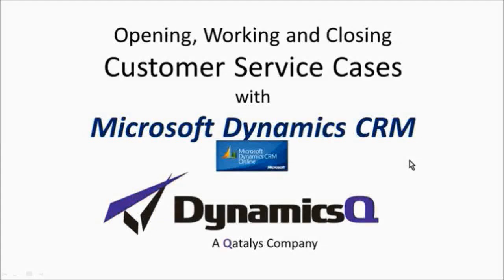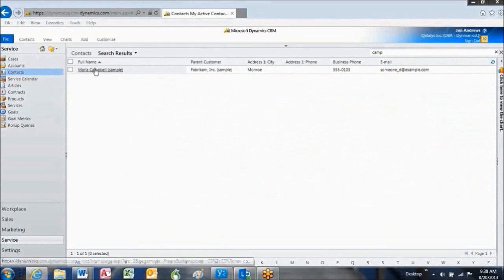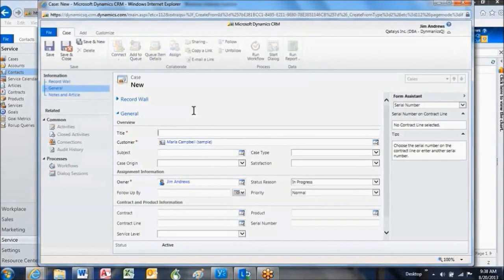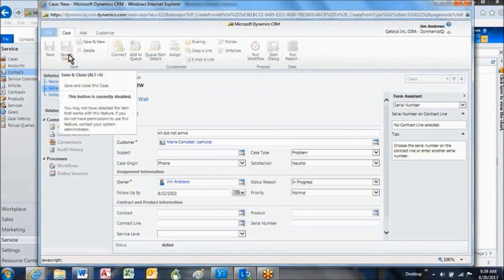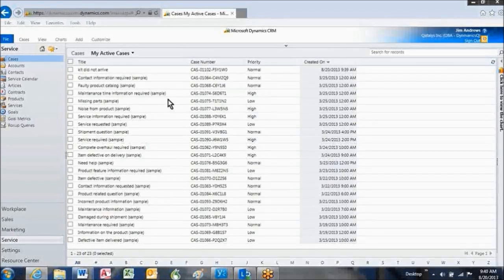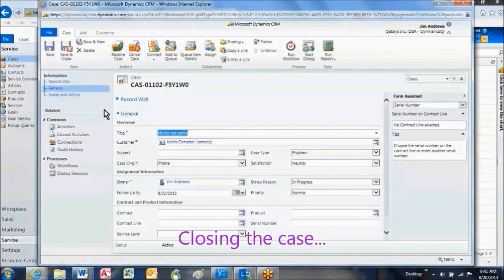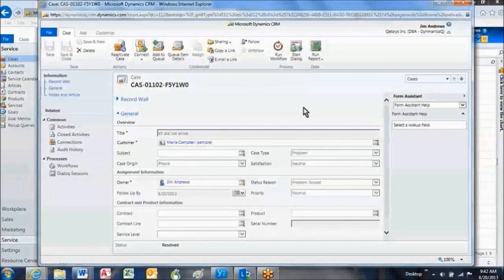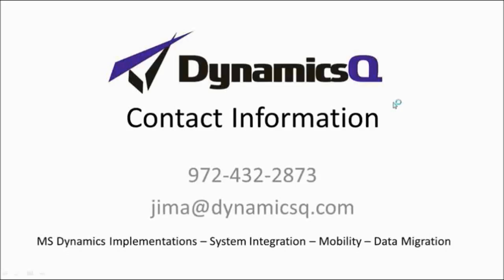How to Create, Work and Resolve Cases in Microsoft Dynamics CRM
Open new customer service cases, work the case, close the case and reactivate it if necessary.